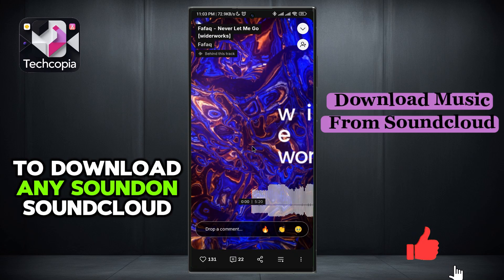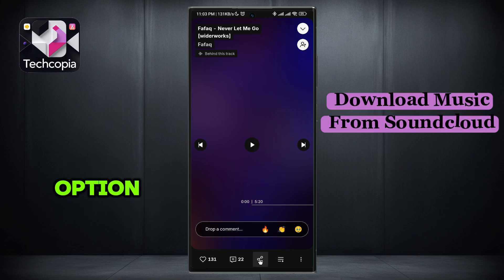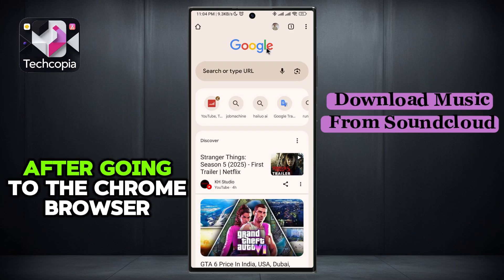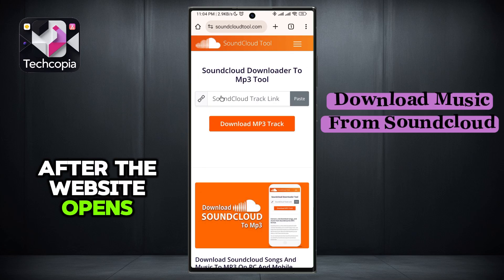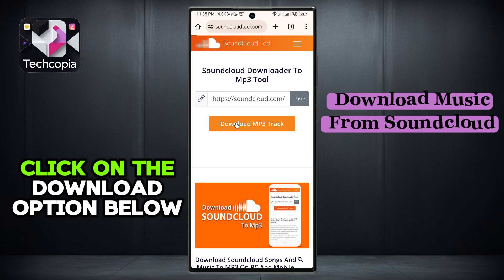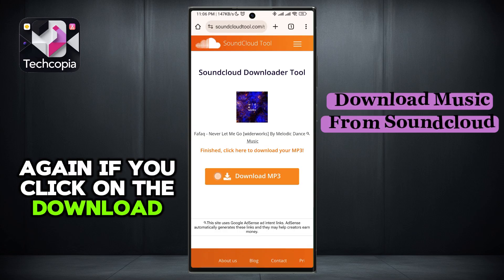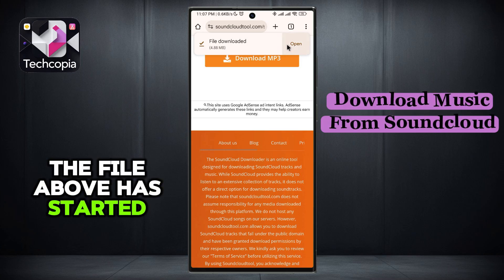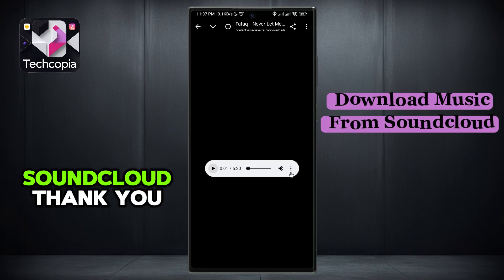How to download music from SoundCloud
Want to save your favorite tracks offline? In this step-by-step tutorial by Techcopia, I’ll show you exactly how to download music from SoundCloud safely and easily. Whether you're using a MacBook, Windows PC, or looking to move your music to Apple Music, this guide has you covered.

🎧 Learn how to download SoundCloud music without any complicated tools
🎵 Discover how to download songs from SoundCloud directly
💾 Understand how to download SoundCloud songs to your computer
📲 Find out how to download SoundCloud songs on MacBook
🔁 Even see how to download a SoundCloud song to Apple Music

If you’ve ever wondered how to download music off SoundCloud, or needed help figuring out how to download songs off SoundCloud without losing quality, this is the video for you. We also walk through how to download SoundCloud songs using both the built-in download option (if available) and alternative methods.

Whether you're trying to download SoundCloud music for offline listening or just want to download songs from SoundCloud to enjoy later, Techcopia is here to help every step of the way.